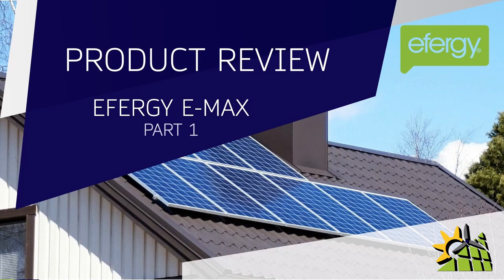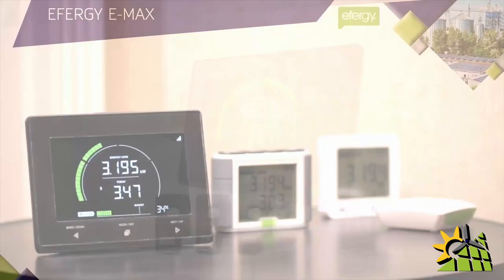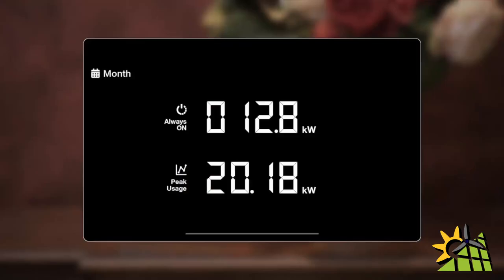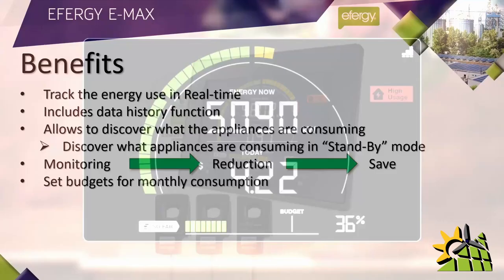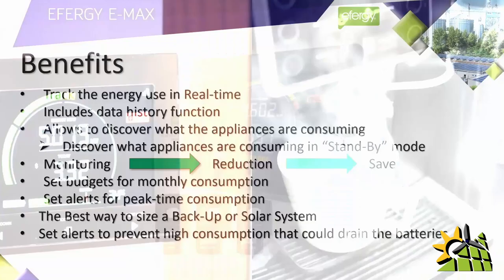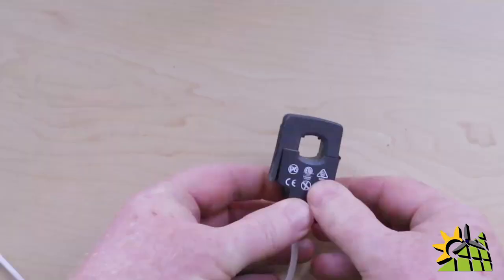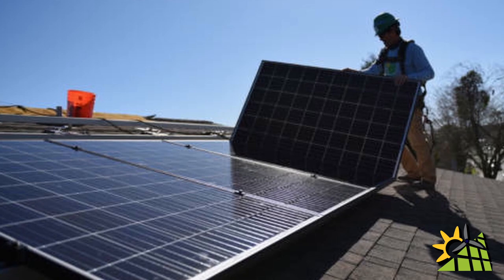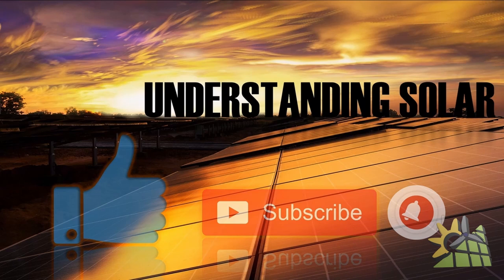Efergy Part 1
The Efergy E-Max is an amazing tool to monitor your electrical consumption.
The Efergy E-Max has a wide variety of benefits to assist you to reduce your energy consumption.